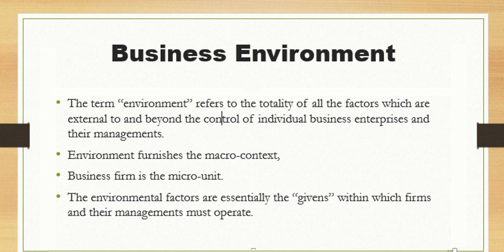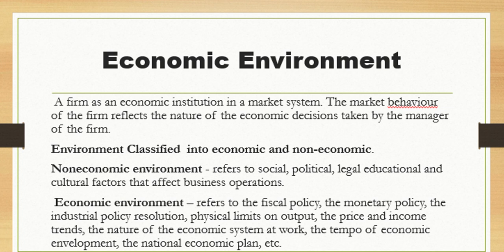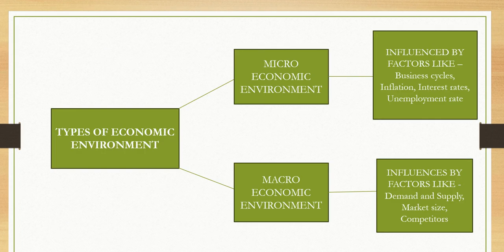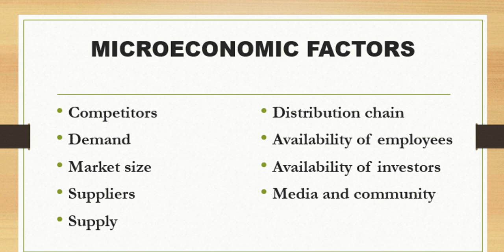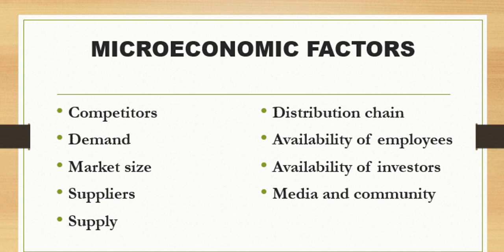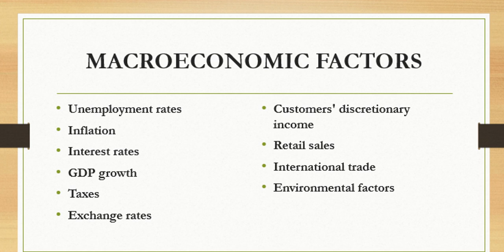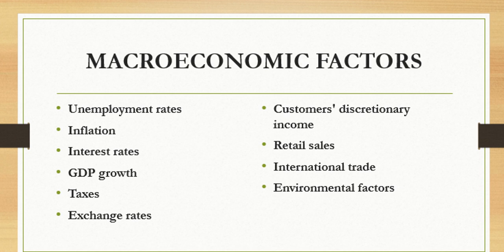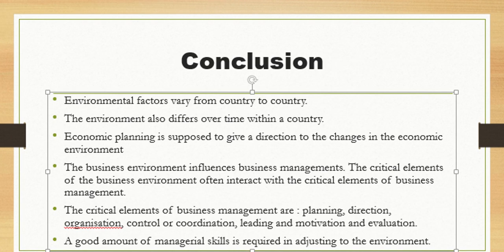The Economic Environment of Business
This video explain about Business Environment, Economic Environment, Micro & Macro economic Environment.